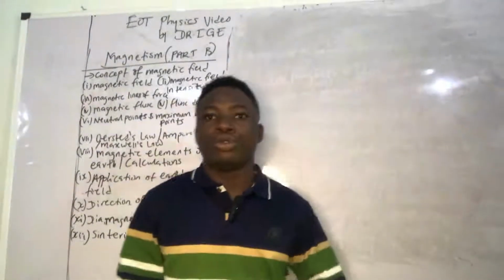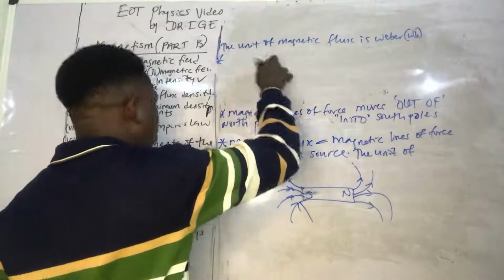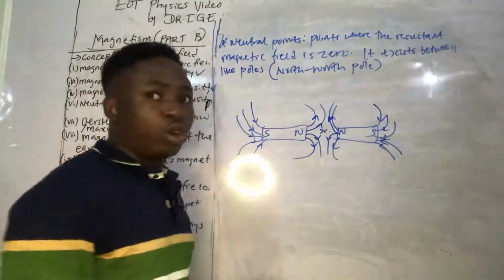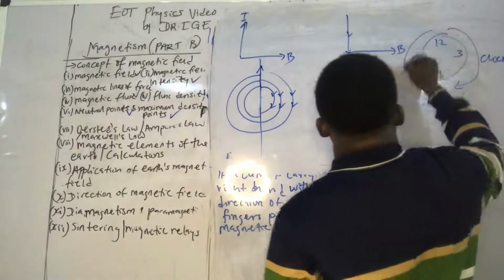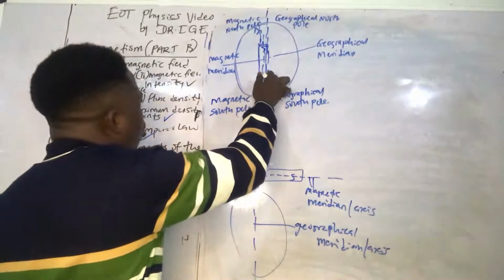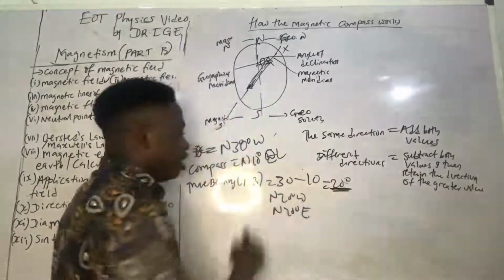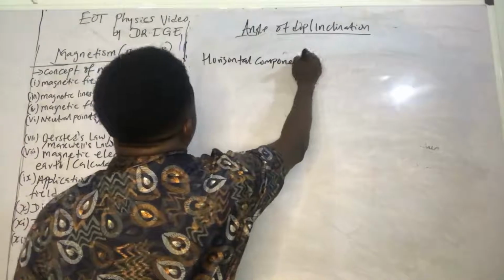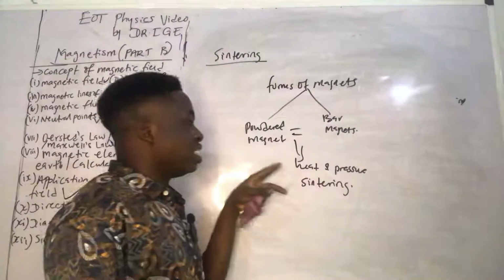Physics tutorials: MAGNETISM(Part B)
The part B of this Physics Video Course comprises the following sub-topics in this order

1. concept of magnetic field
a. magnetic field
b. magnetic field intensity
c. magnetic lines of force
d. magnetic flux
e. magnetic flux density
f. neutral points and maximum density points

2. oersted's law/ ampere's law / Maxwell's law
3. magnetic elements of the earth and Calculations
4. application of the Earth's magnetic field
5. direction of magnetic field
6. diamagnetism and paramagnetism
7. sintering
8. magnetic relays

Study this video course in a convenient and quiet environment with your writing materials available.

To connect with DR. IGE on Whatsapp to get first hand inform on new videos, click the